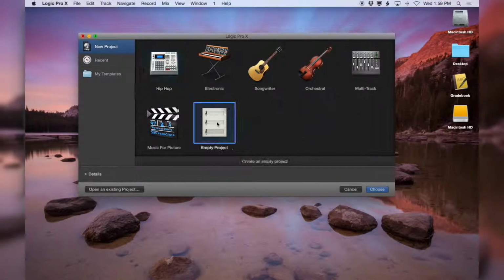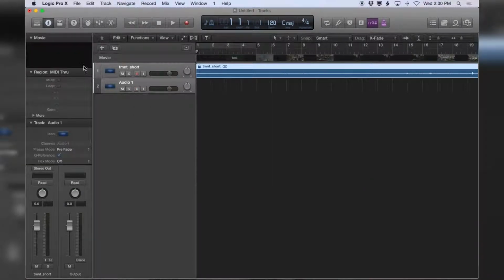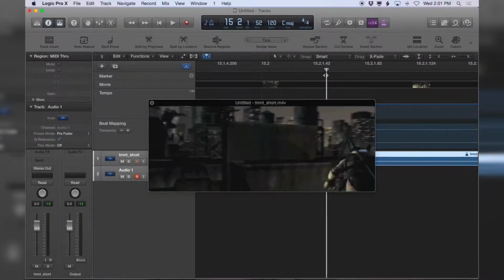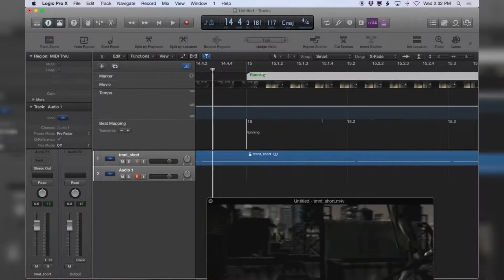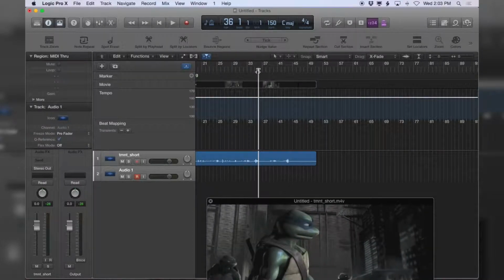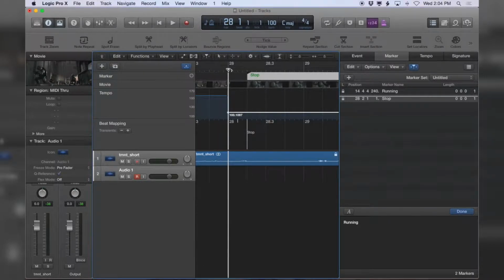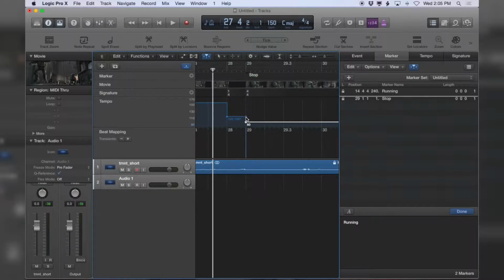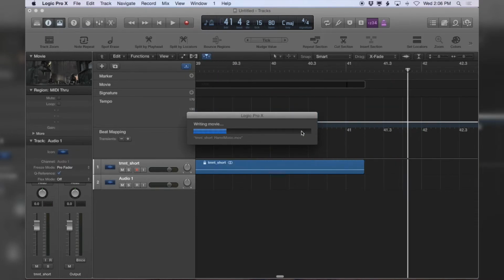Composing Music for Trailers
This video represents an overview of the first steps of composing a soundtrack for a movie trailer.